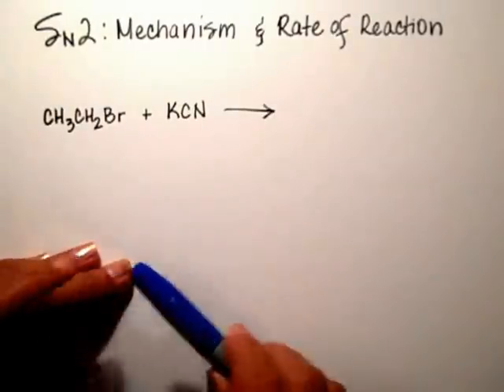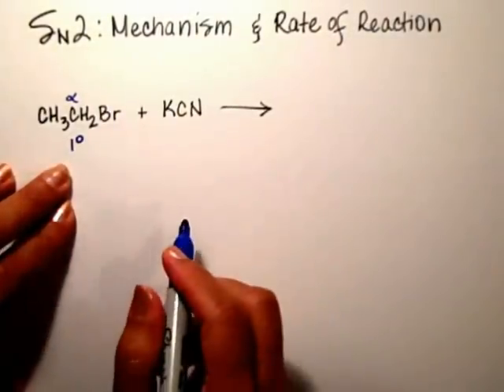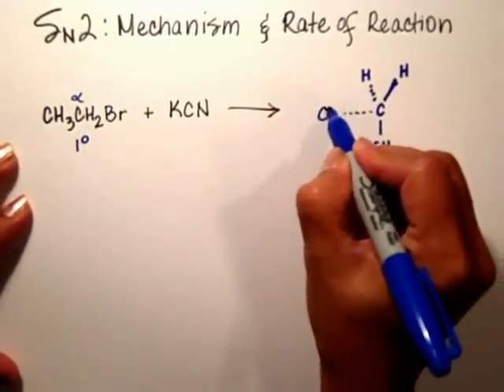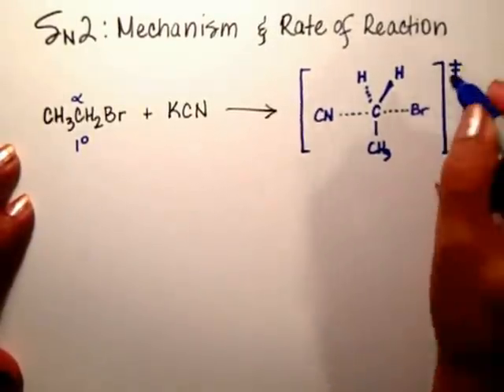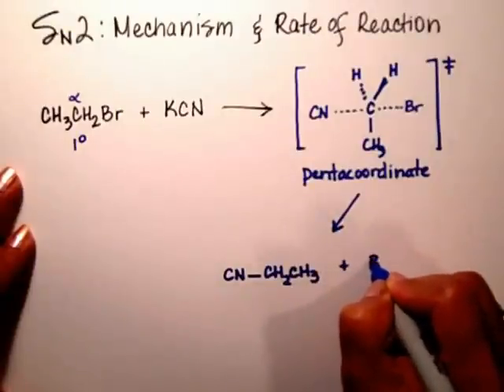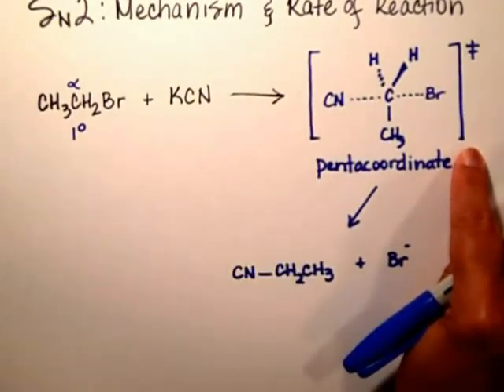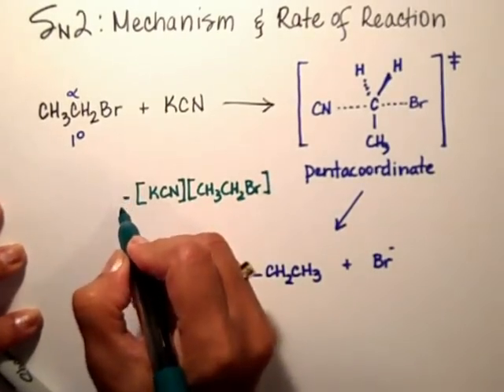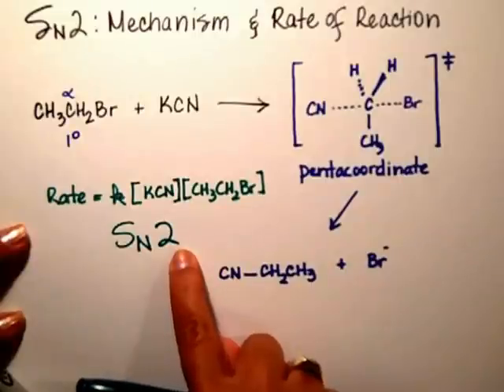Problem 1 Mechanism SN2